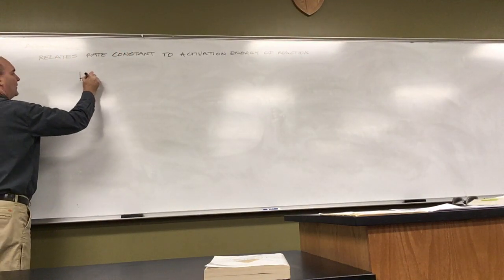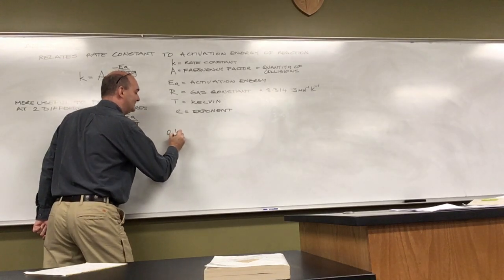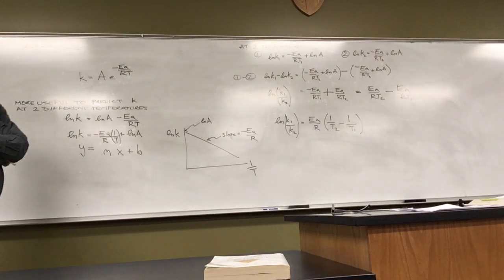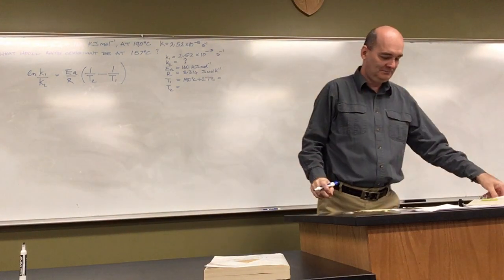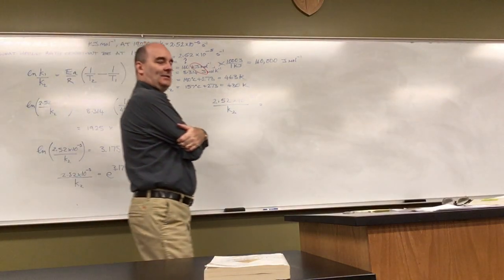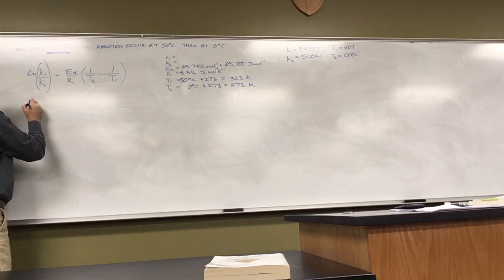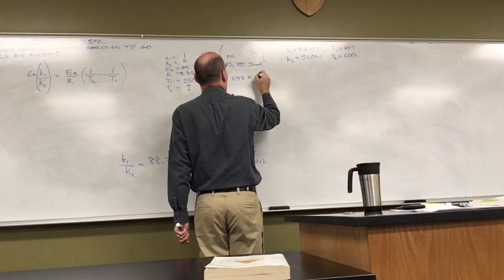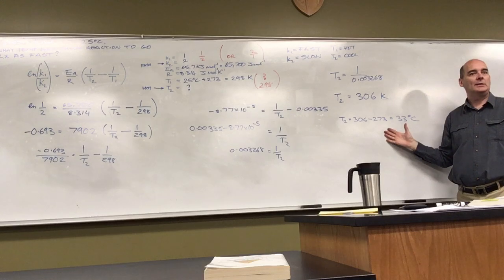CHE 1342 4.1 Arrhenius Equation, rates at two temperatures